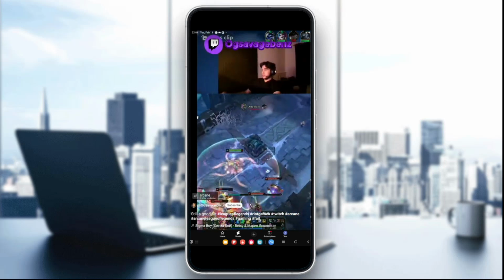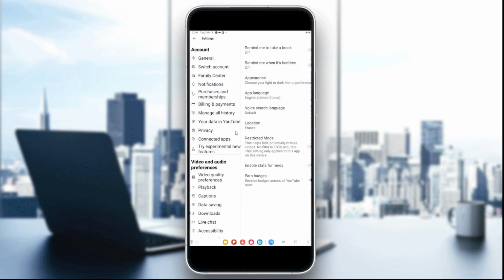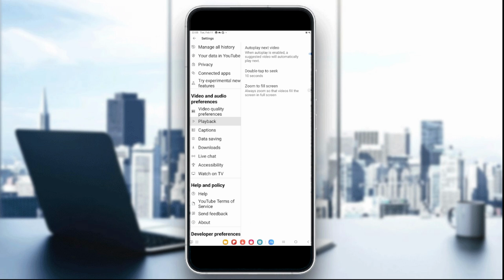How To Get YouTube Shorts To Auto Scroll Tutorial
Today we talk about get youtube shorts to auto scroll,how to auto scroll youtube shorts,auto scroll youtube shorts,how to make youtube shorts auto scroll,turn on auto scrolling on youtube shorts